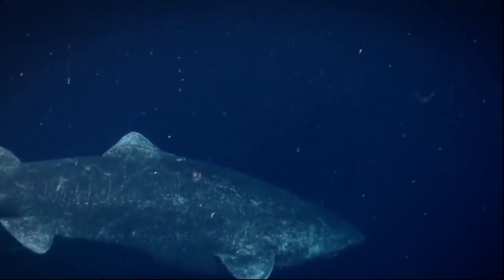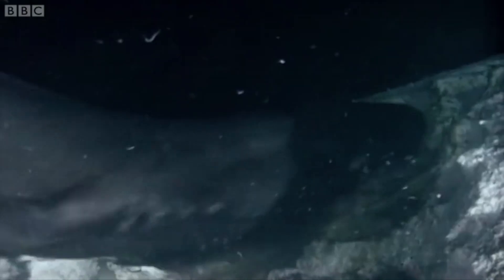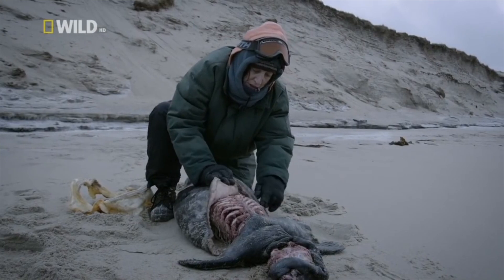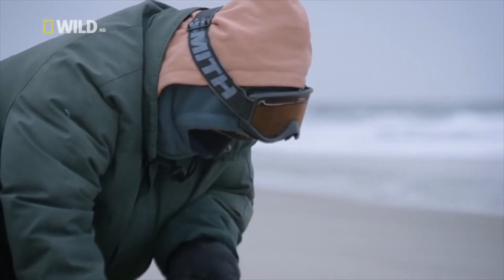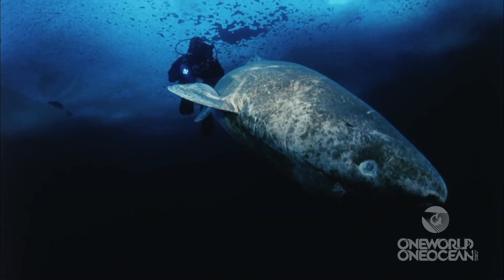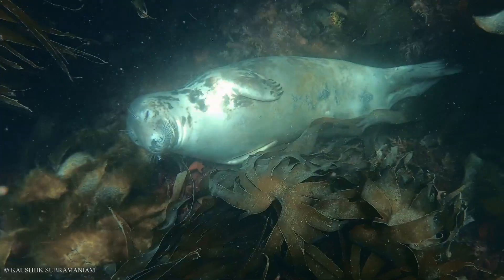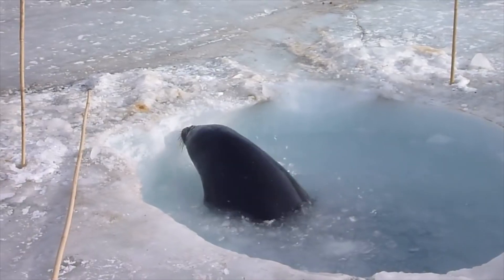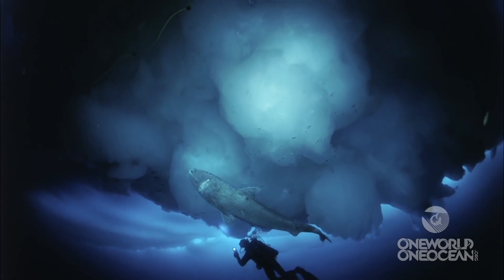How Does the SLOWEST Shark Catch its Prey!?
Join shark scientist Kristian Parton as he delves into the mysterious life of the Greenland shark, known to be the slowest shark in the world. We look at how this predatory shark actually catches its prey! Kristian also reviews College Student: David Crespo's theory on this, and compares it to existing known theories.

How do you think the Greenland shark catches its prey?